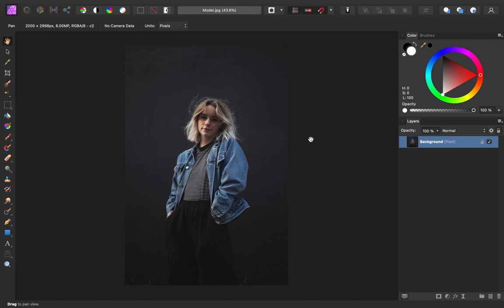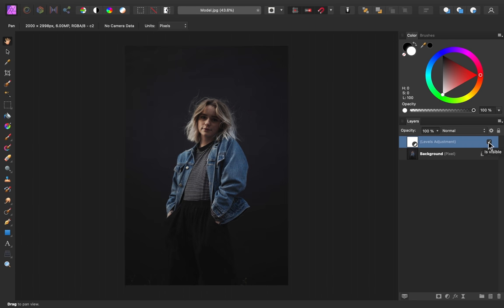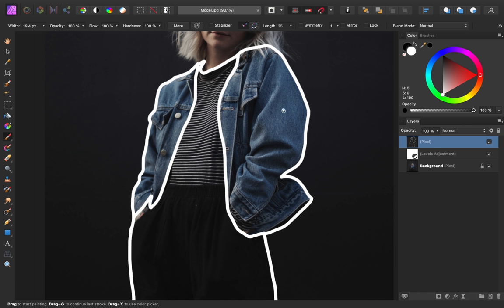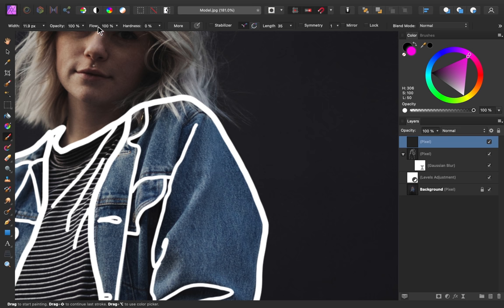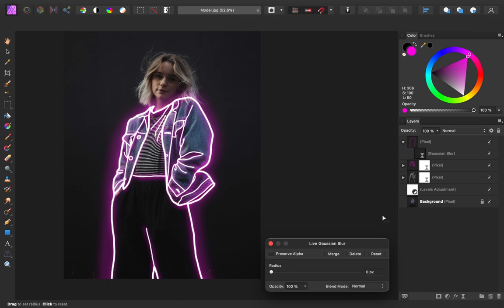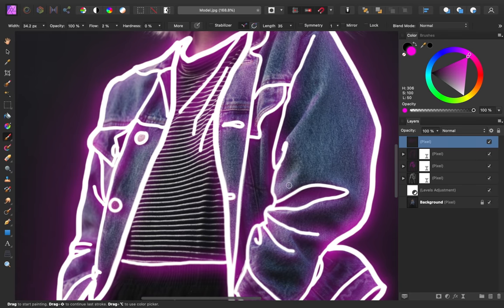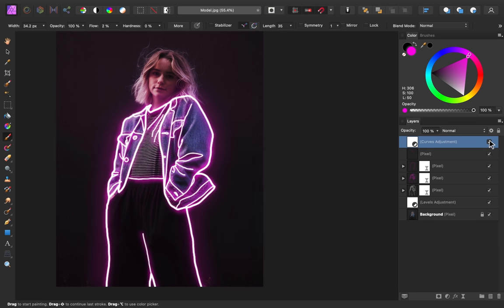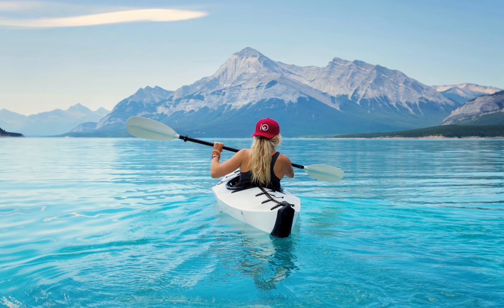Glowing Line Art Effect | Affinity Photo Tutorial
In this tutorial, I will show you how to make a glowing line art effect in Affinity Photo. Enjoy! :)